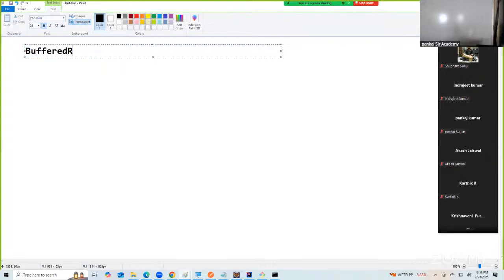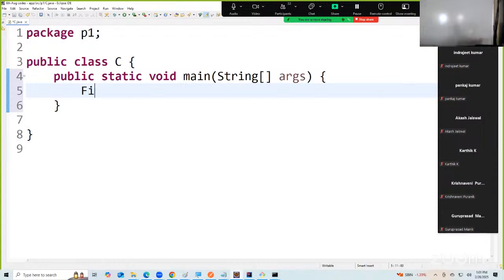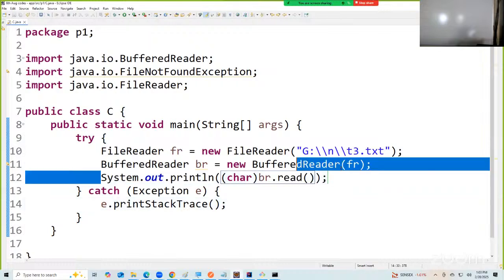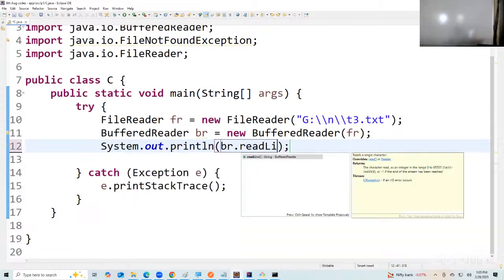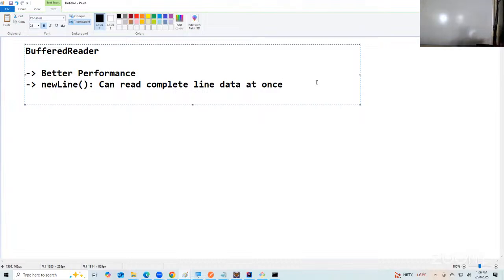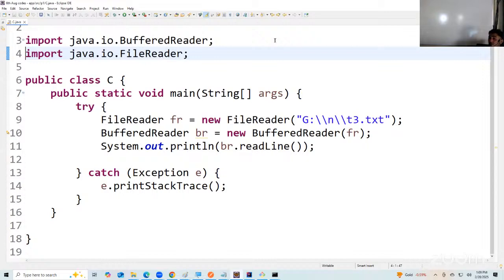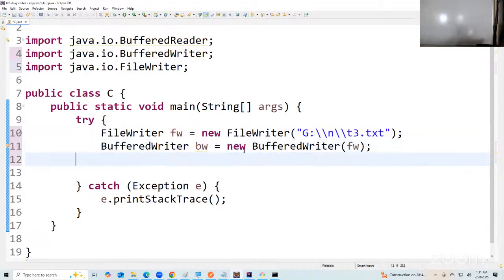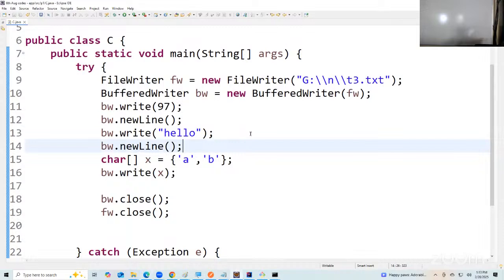Core Java Session 27 - Pankaj Sir Academy